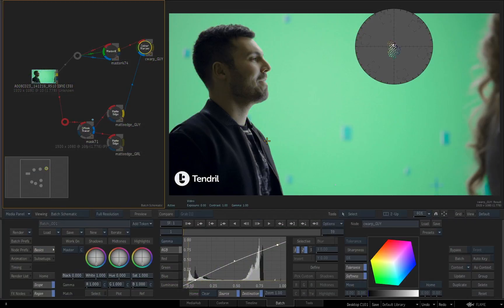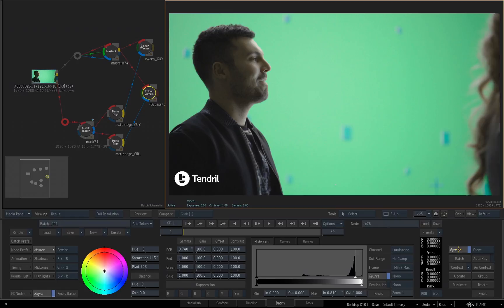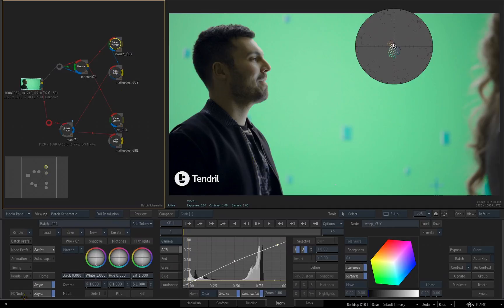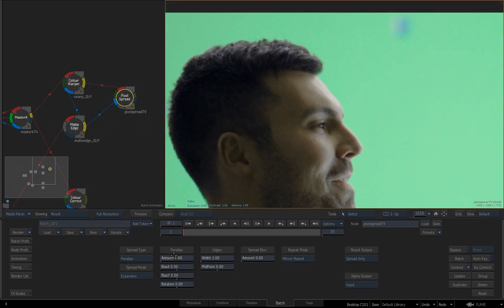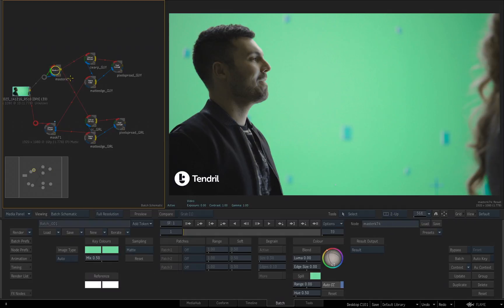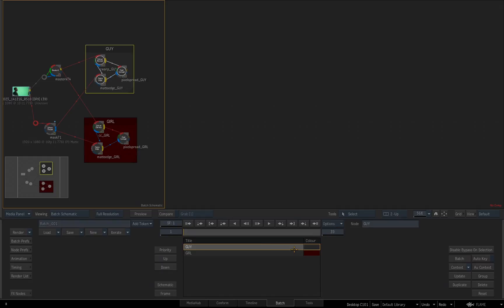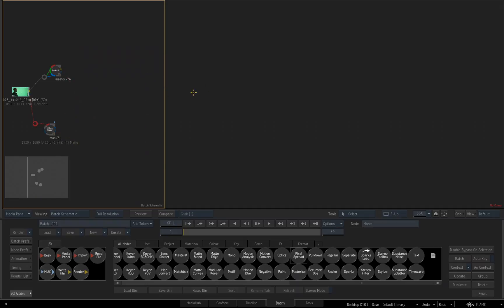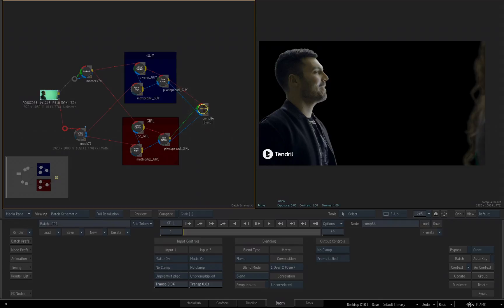Flame - Getting Started - Color Correct and Pixel Spread - Part 17 of 28